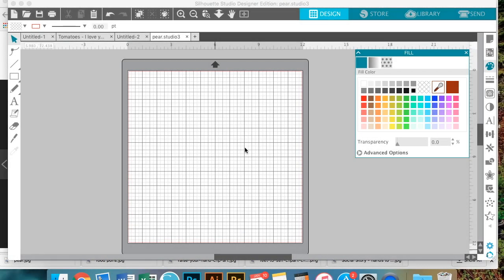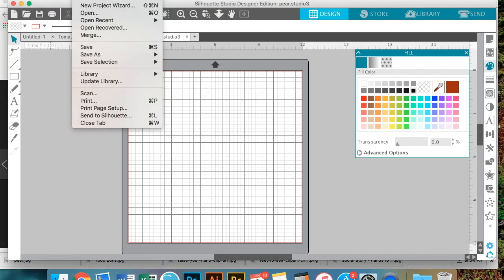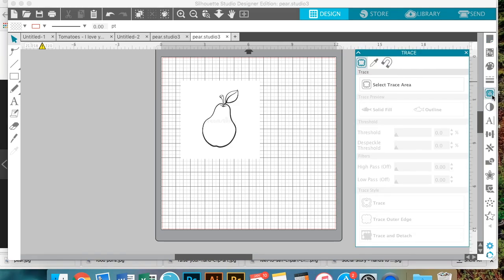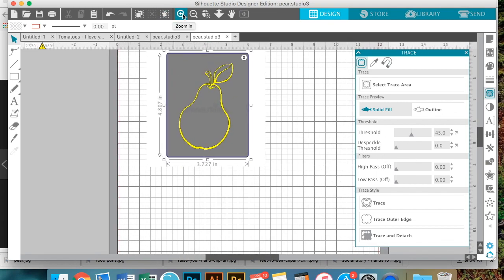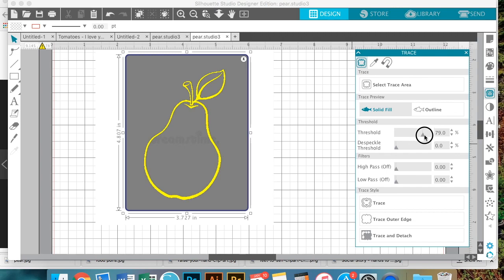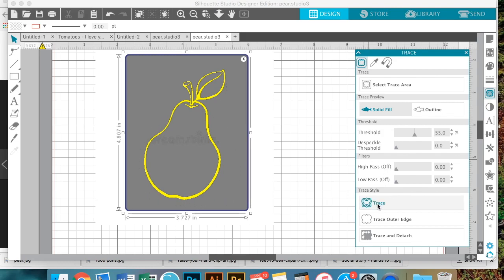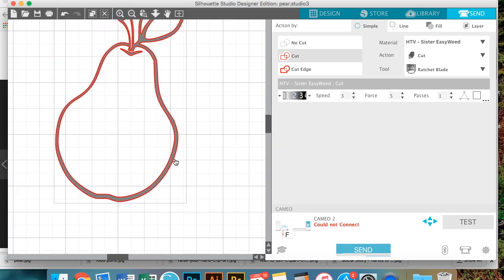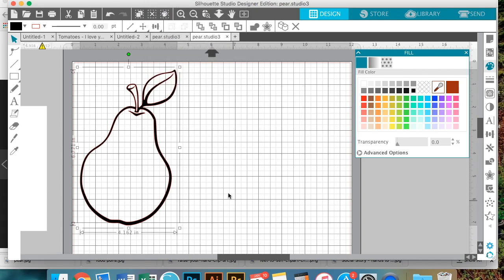Using the Trace Function on Silhouette Studio - Quick Trace How To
Quick how to do a trace in Silhouette - this converts your jpeg and png images into cut files.